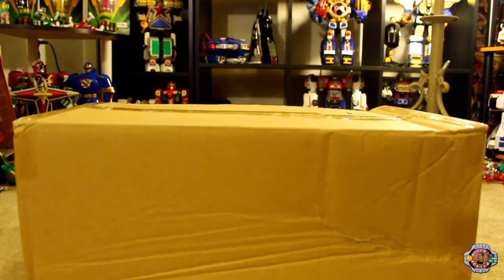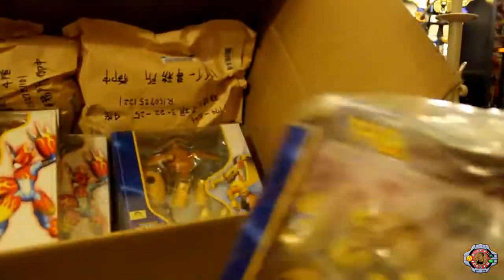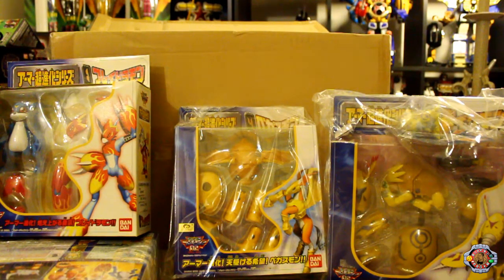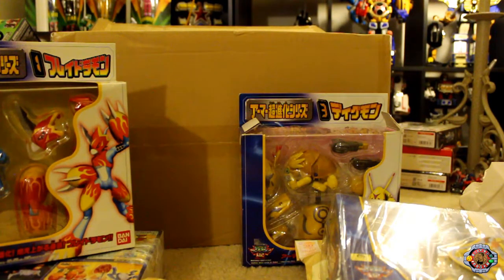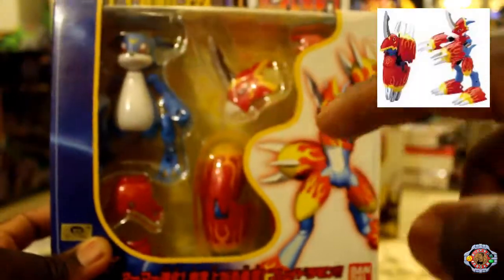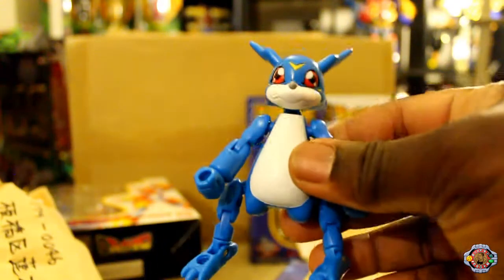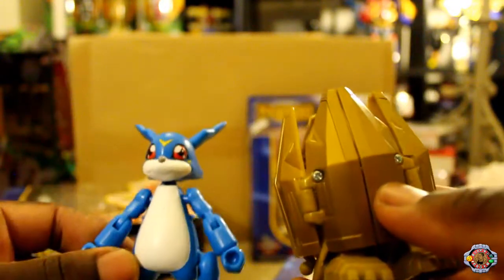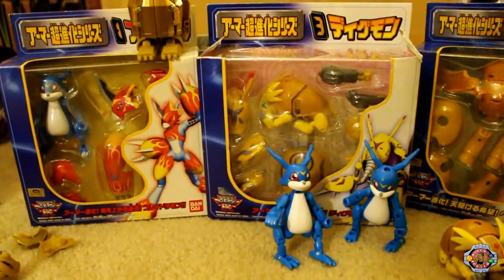Digimon Adventure 02 Toys Armor Digivolving Unboxing Japan Buyee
Digimon Adventure 02 Toys Unboxing Japan Buyee

✔️ To Help Support Financially to keep up Digimon Content